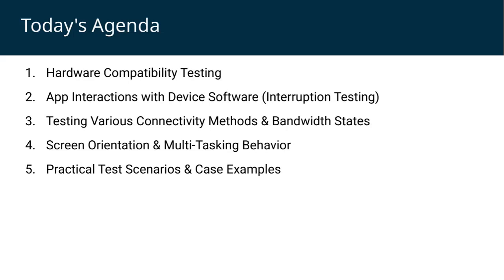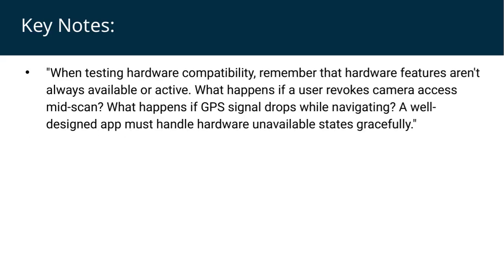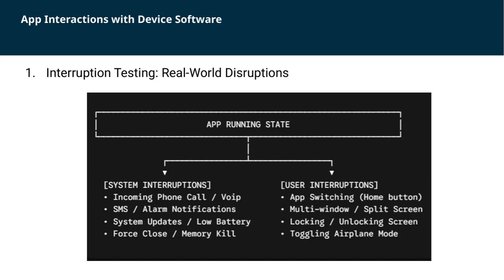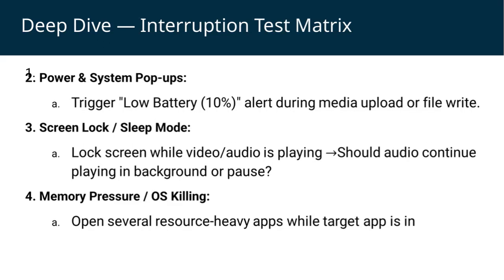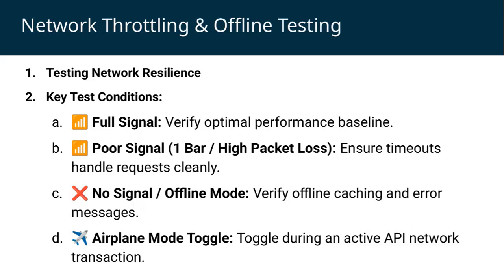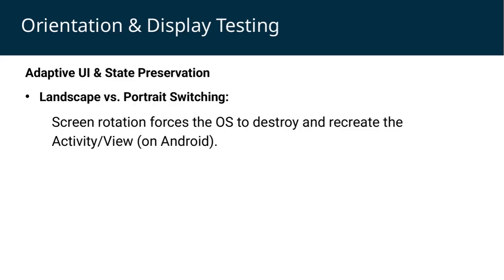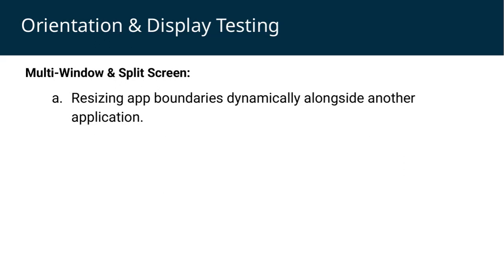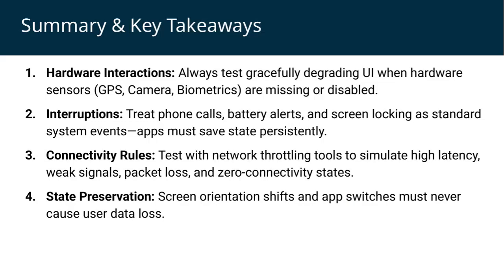18 August 2026